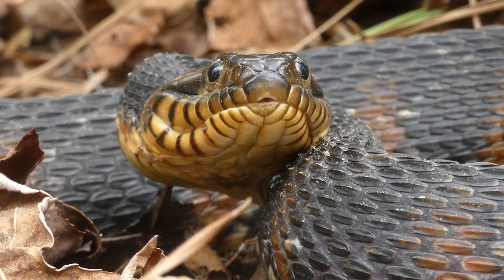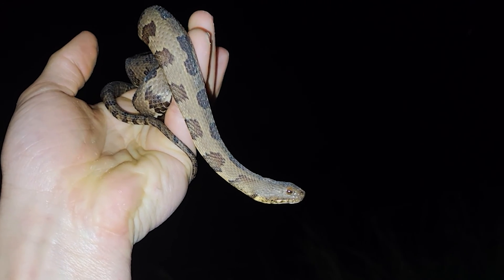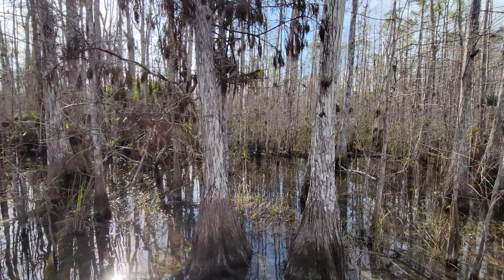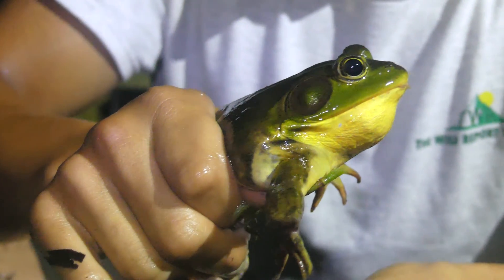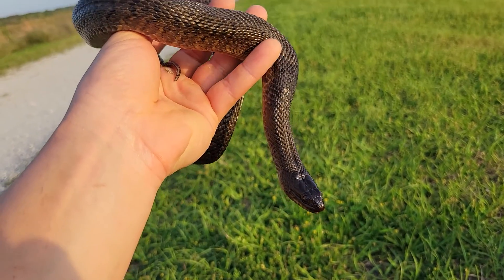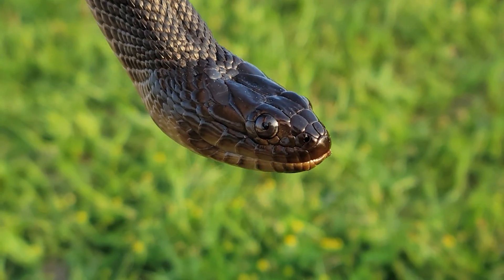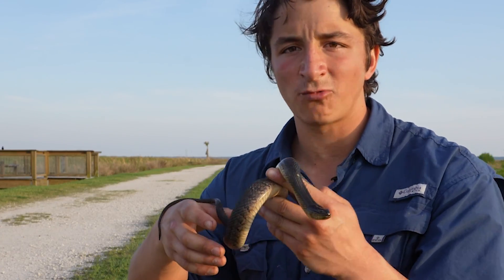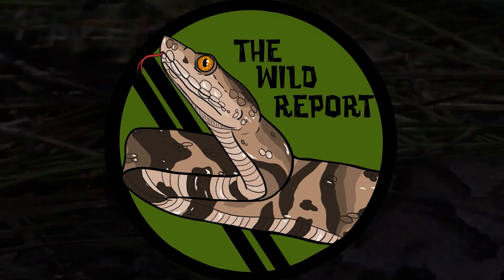The Water Snakes of Florida: Everything You Need To Know!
Let's catch and learn about the identification, behavior, and ecology of three incredible species of water snake, including the largest water snake in North America - the Florida green watersnake!

If you didn't, please leave a comment telling me what I could improve on. New videos go up on Thursday evenings at 7 PM!

-Ben Zino

Psalms 104:24